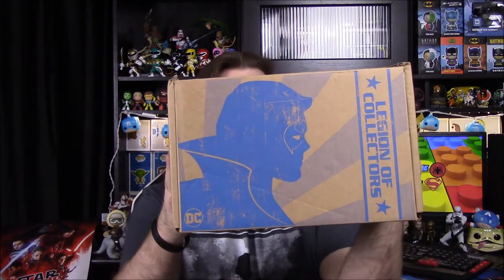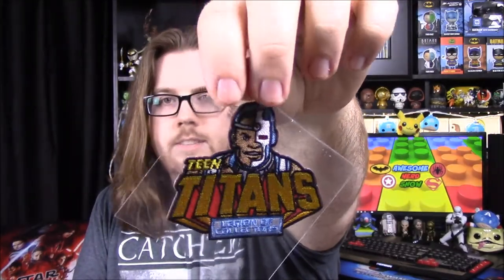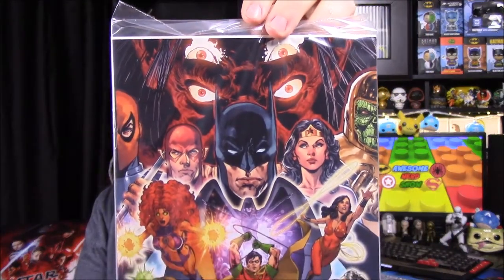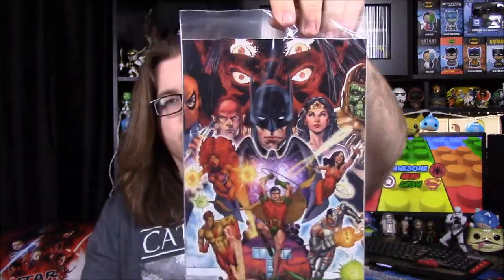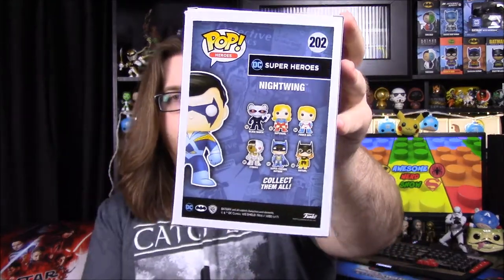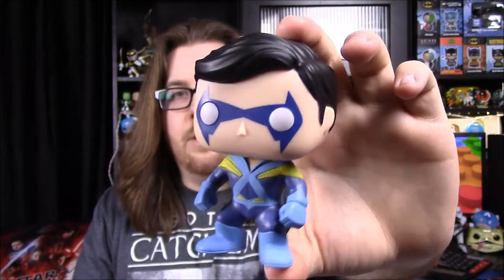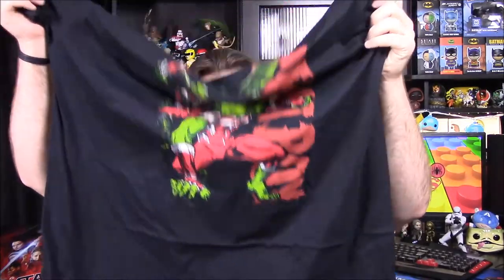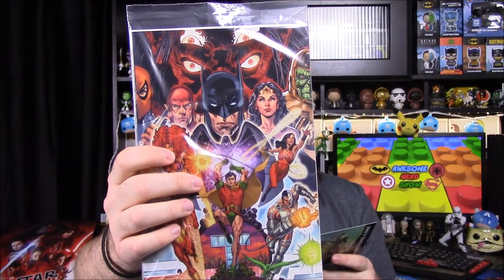DC Legion of Collectors (January 2018) - Teen Titans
Unboxing the Legion of Collectors box by Funko that include items featuring the Teen Titans, like Nightwing, Starfire, Cyborg, Raven, and Beast Boy.